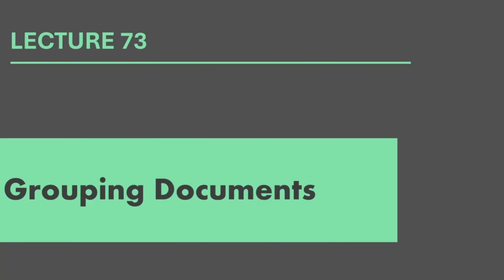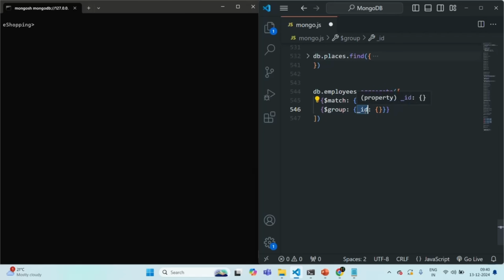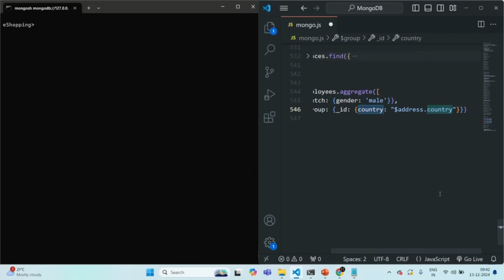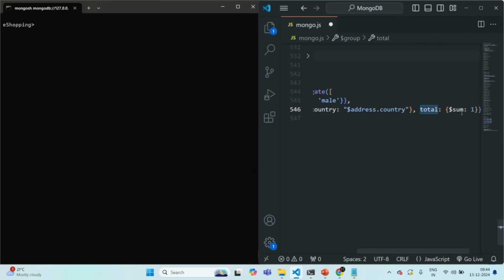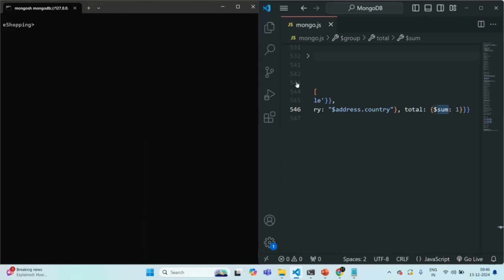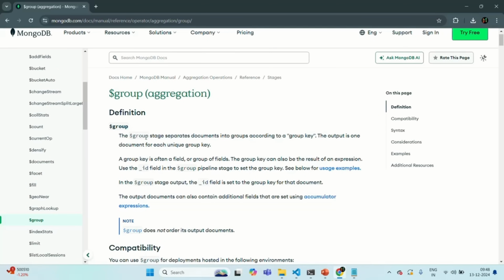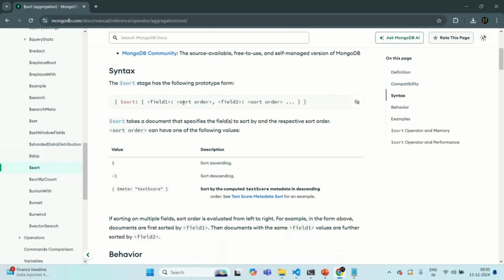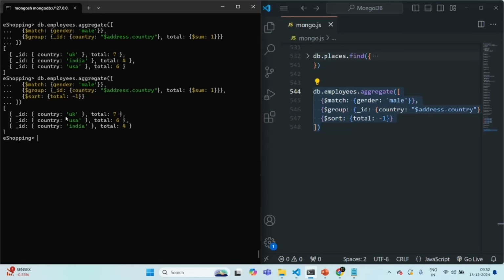#73 Grouping Documents | Aggregation Pipeline | MongoDB Complete Course 2025